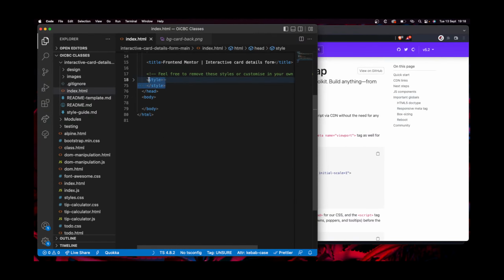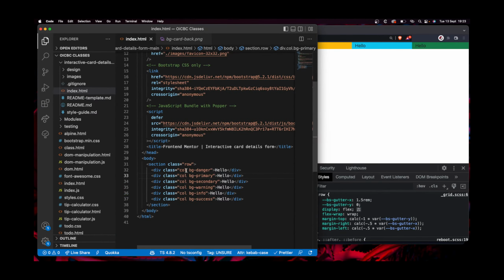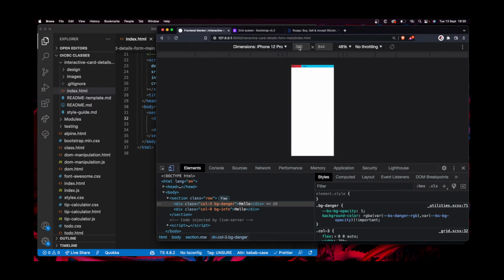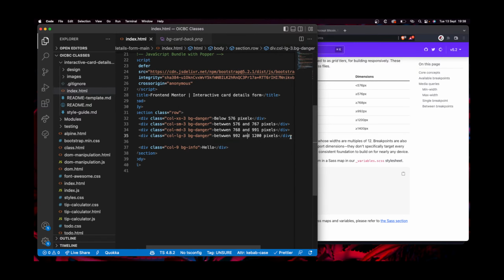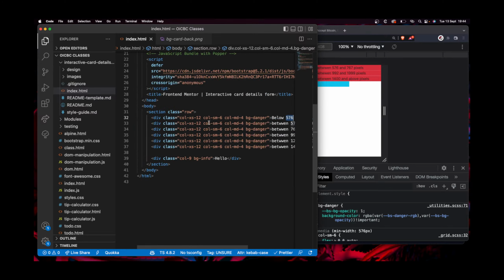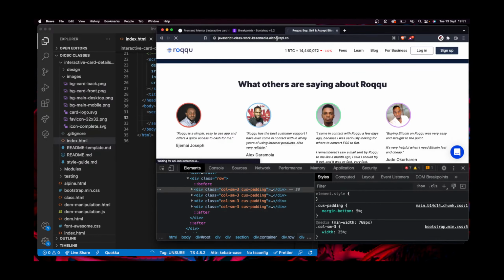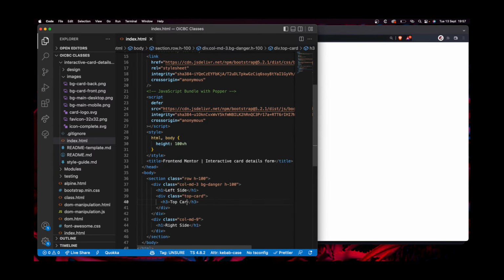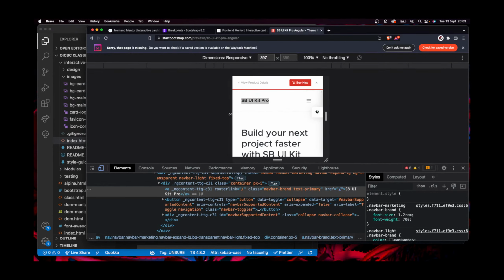OiCodebootcamp Web Development Class Live Stream